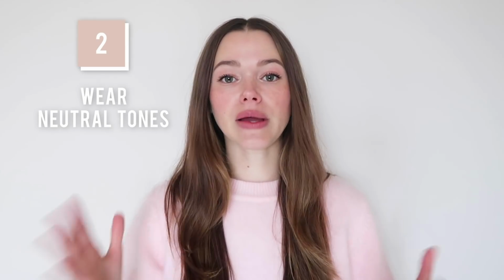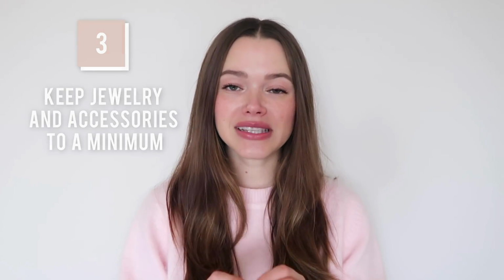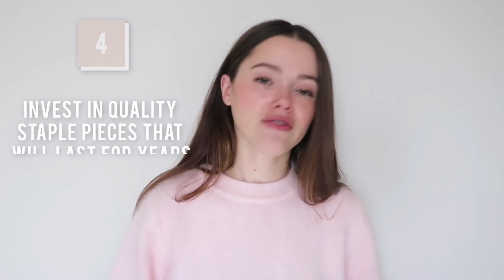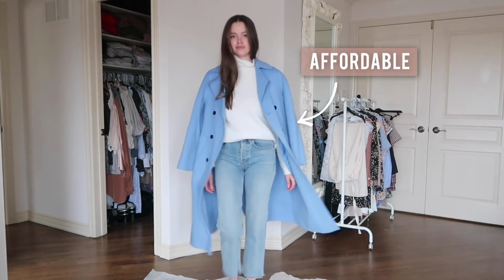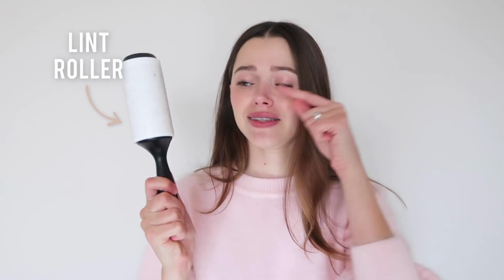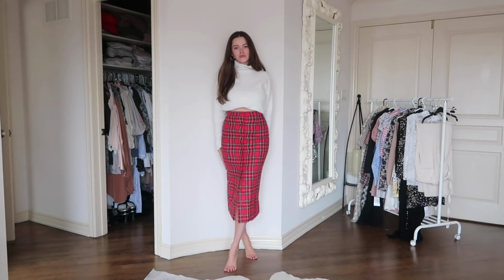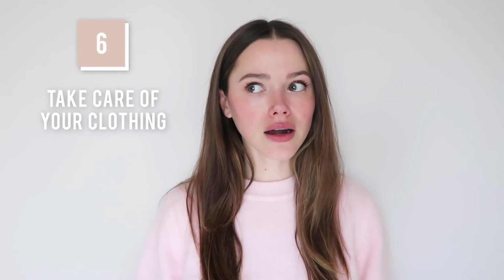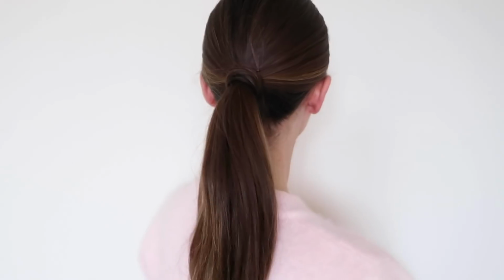How to Look Expensive On A Budget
Today's video is tips on how to look expensive on a budget! You love the Chic On A Budget videos I create, so I decided to go into more of an explanation of how you can build a wardrobe that looks luxurious for less.

TIMESTAMPS
0:44 - Find Deals Using Browser Extensions / Coupons
2:10 - Wear Neutral Tones
3:05 - Keep Jewelry and Accessories to a Minimum
4:56 - Invest in Quality Staple Pieces That Will Last for Years
6:31 - Tailor Pieces So They Fit You Perfectly
8:03 - Take Care of Your Clothing
8:37 - Don't Forget About Beauty

WEARING
- Similar Pink Sweater